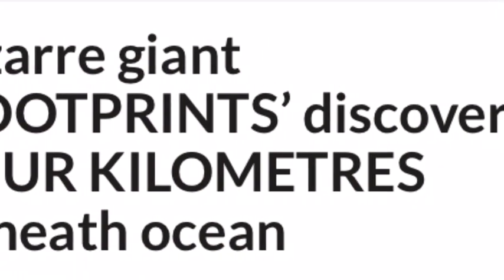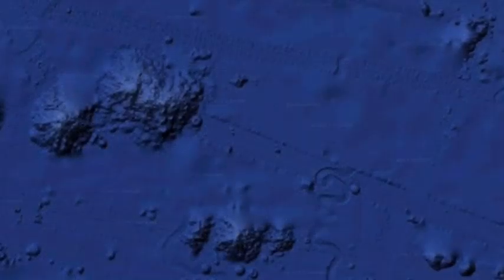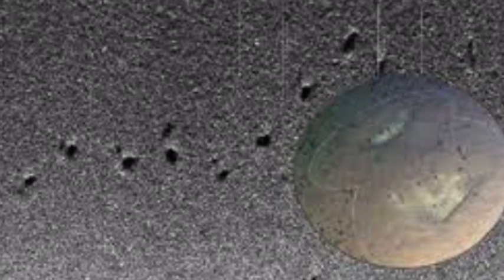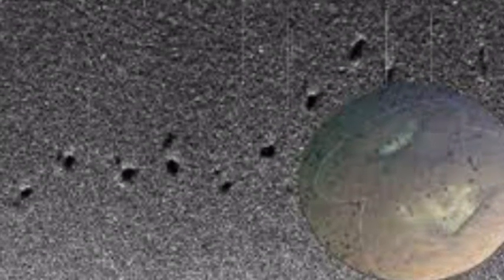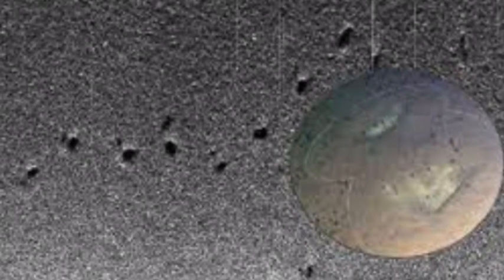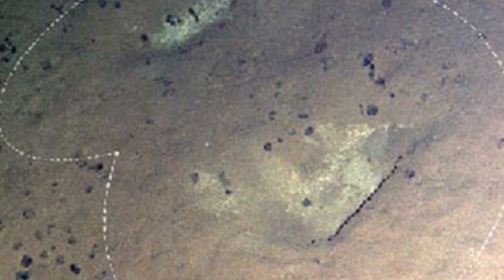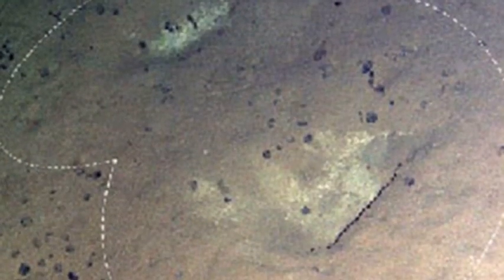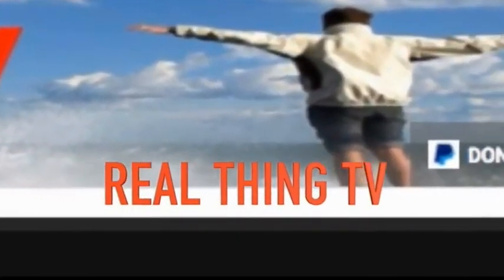Strange footprints discovered FOUR KILOMETRES beneath ocean surface